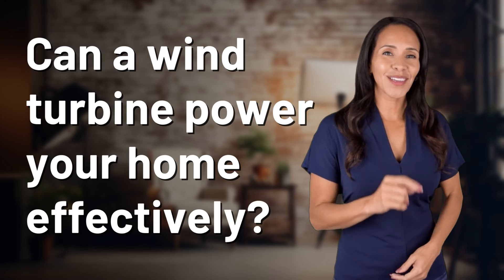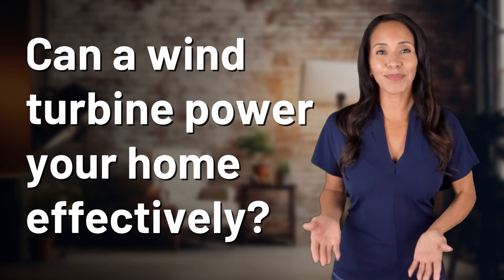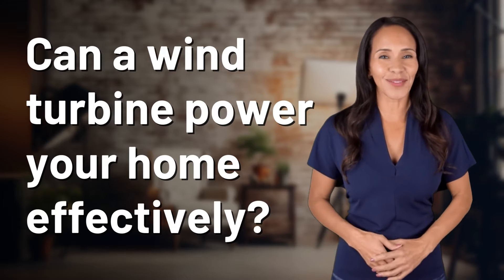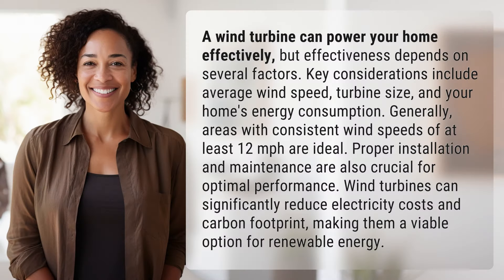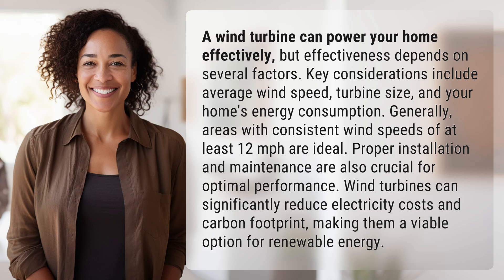Can a wind turbine power your home effectively?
Harnessing Wind Power: Can a Turbine Power Your Home? 👉 Wind Power Home 👉 Discover if a wind turbine can effectively power your home based on factors like wind speed, turbine size, and energy consumption. Learn how proper installation and maintenance can reduce electricity costs and carbon footprint with this renewable energy option.

Laura S. Harris (2024, May 15.) Can a wind turbine power your home effectively?
    🌐 AskAbout.video